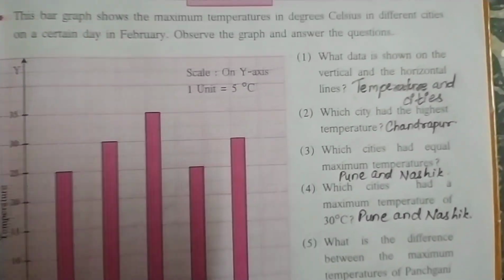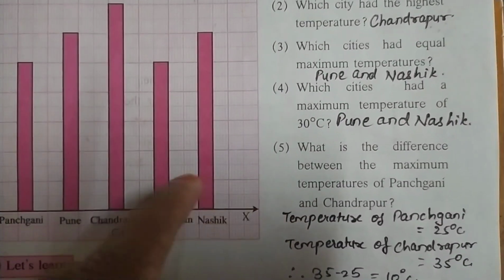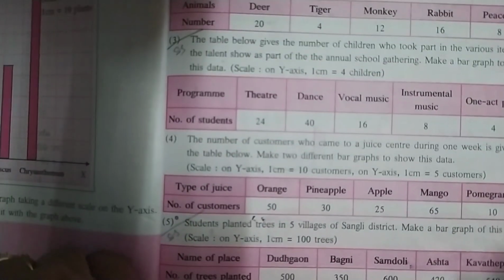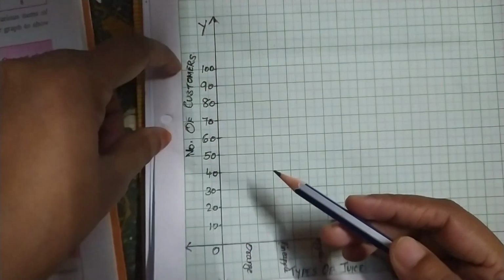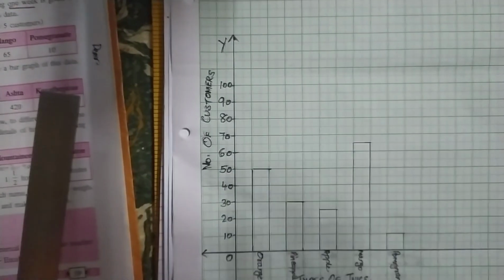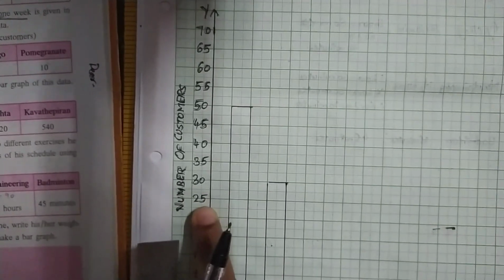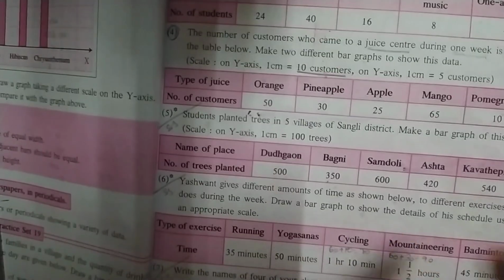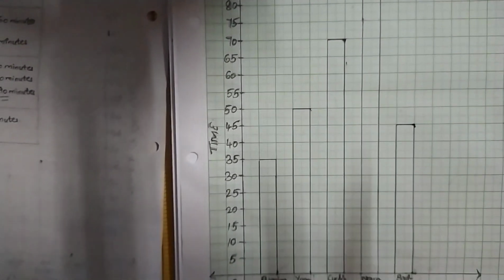Maths | Class 6 | Lesson 6 | Bar Graph | How to Construct a Bar Graph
Mathematics Class 6 Lesson 6 Bar Graph Maharashtra Board English Medium Part 2.

A bar chart or bar graph is a chart or graph that presents categorical data with rectangular bars with heights or lengths proportional to the values that they represent. The bars can be plotted vertically or horizontally. A vertical bar chart is sometimes called a column chart.

A bar graph shows comparisons among discrete categories. One axis of the chart shows the specific categories being compared, and the other axis represents a measured value. Some bar graphs present bars clustered in groups of more than one, showing the values of more than one measured variable.

Contents
Picto Graph Vs Bar Graph
Construction of Bar Graph
X Axis, Y Axis and Orgin